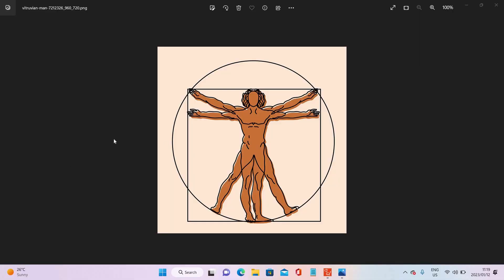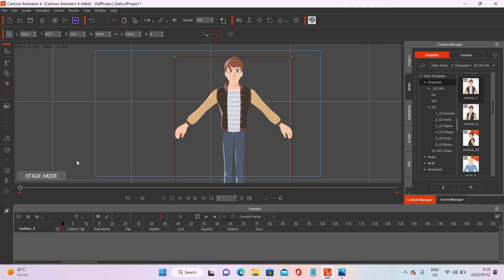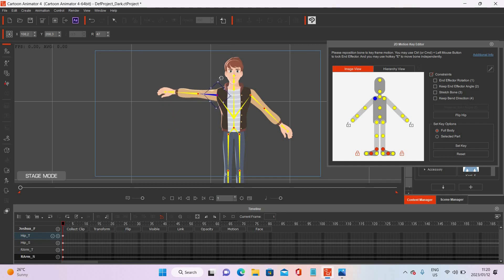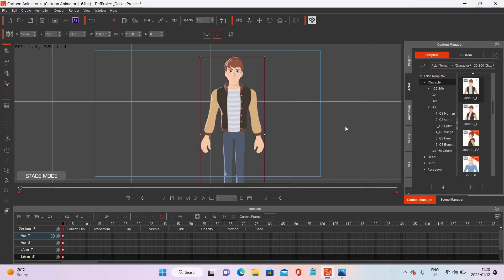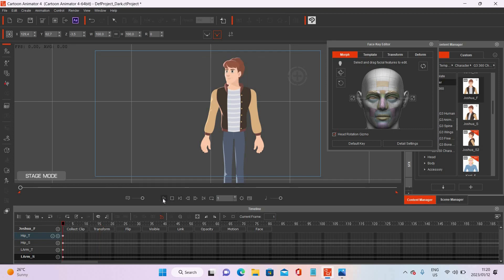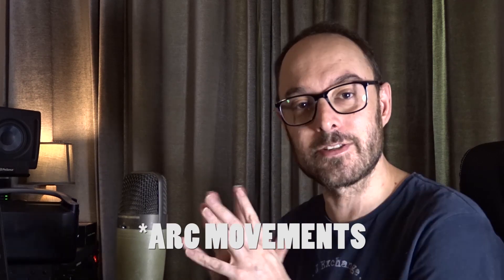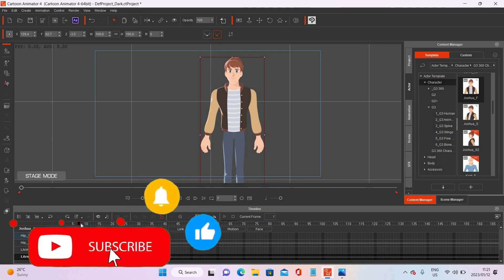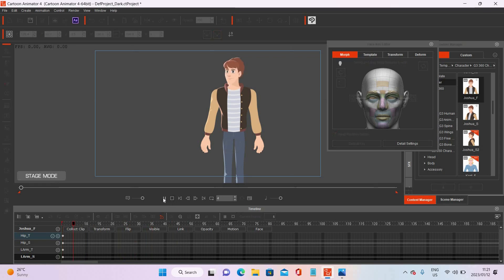Avoid Linear Movements in your Animations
LEARN 3D

To create awesome looking animations you need to avoid one thing

Linear movements

When animating a character, always try to create circular or arc movements.  It looks more realistic, ads life, and simply looks way better.